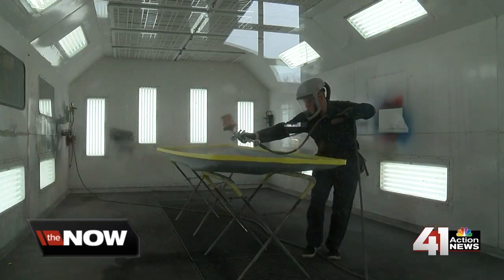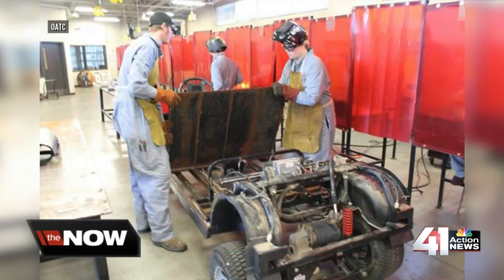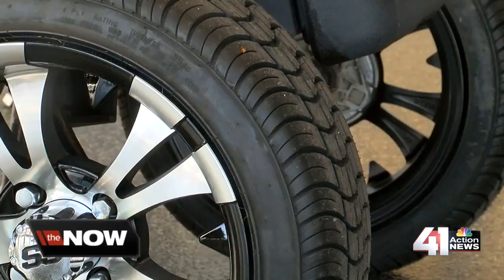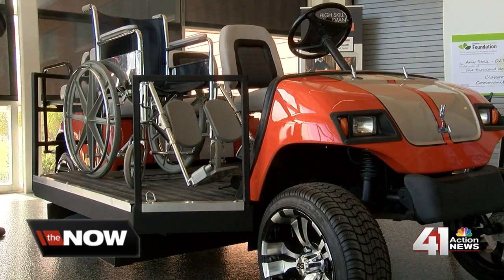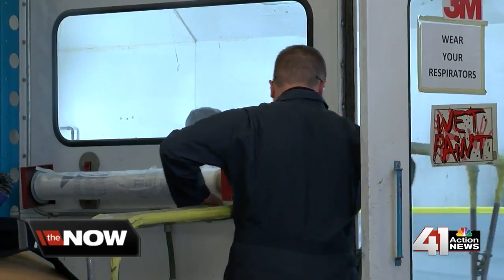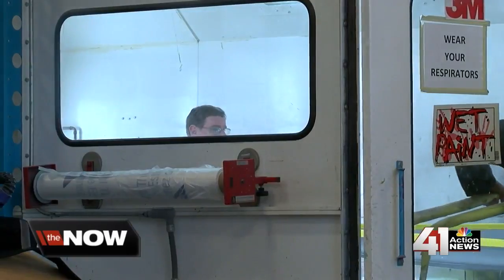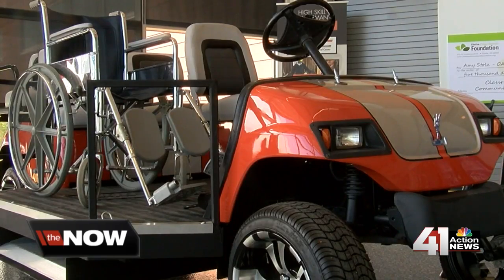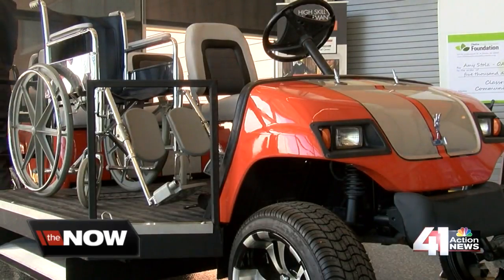Olathe students build wheelchair-accessible golf cart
Students at the Olathe Advanced Technical Center are making a difference  while learning important skills for their future.